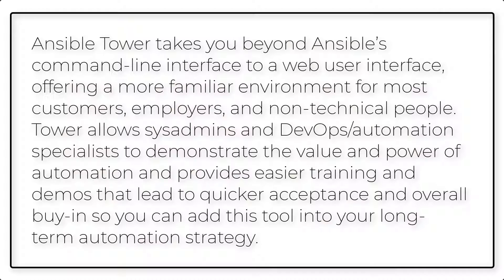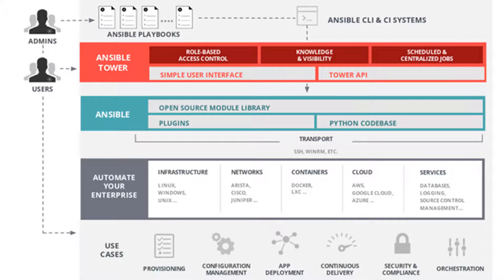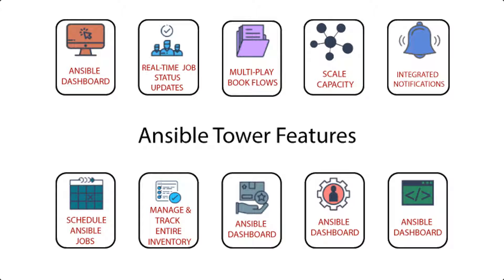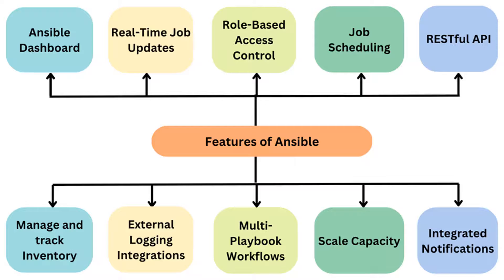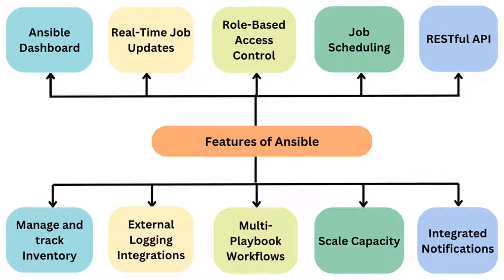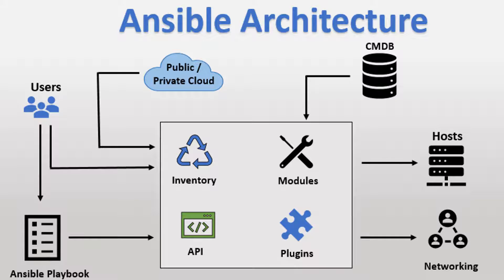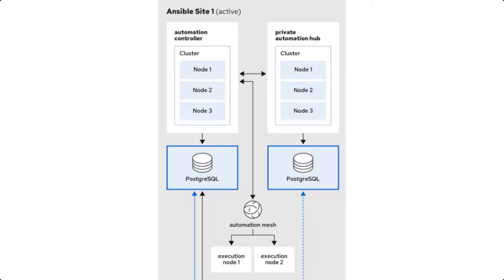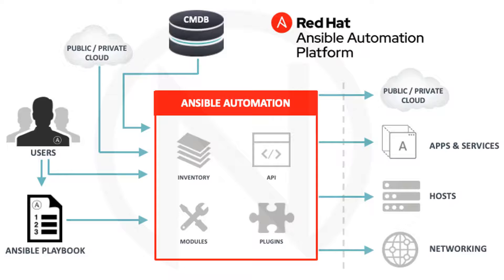Ansible Tower for Beginners | Ansible Tower Automation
00:00 Ansible Tower Introduction
03:11 What is Ansible Tower
05:23 How Ansible Tower Works
09:44 Ansible Tower for Beginners Process
11:12 Ansible Tower features

1. (FREE Course List) Get a FREE Course.

2. **For FREE WEB HOSTING** by ClayDesk.